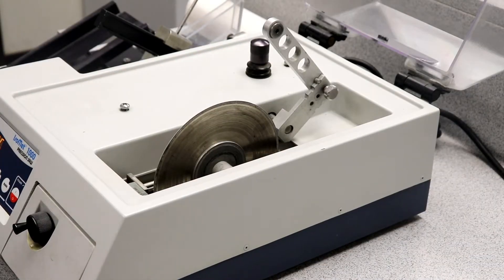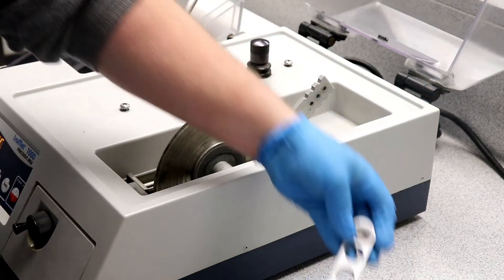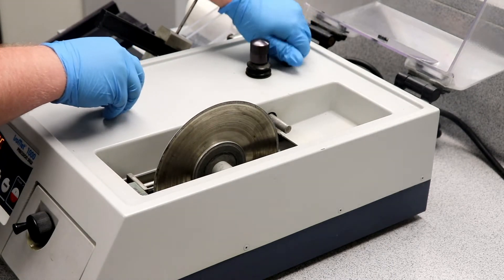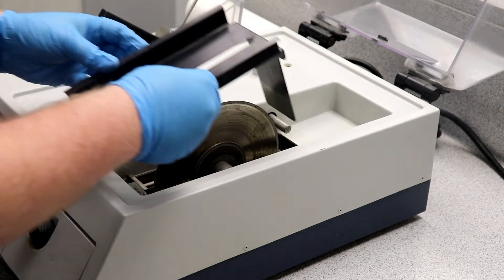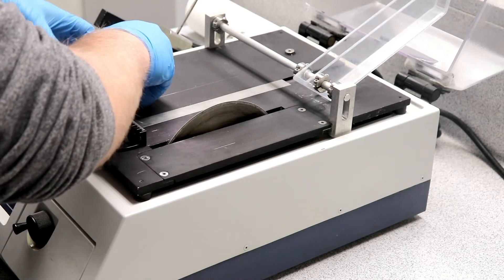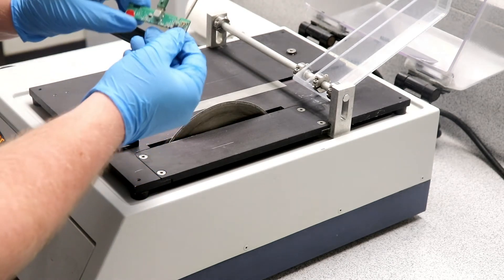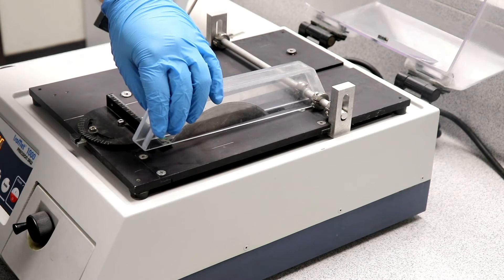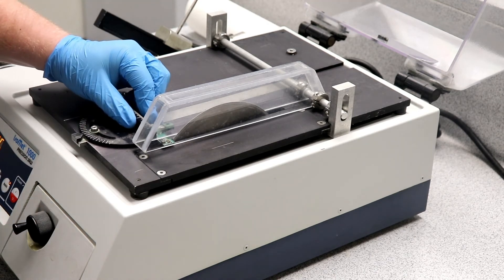IsoMet 1000: How to Set Up the Table Attachment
The Buehler IsoMet 1000 has the ability to be used as a gravity fed sectioning machine or as a hand-fed sectioning machine with a flat table. For sectioning of parts like electronic circuit boards which are harder to clamp, it can be ideal to hand-feed the part to ensure a good quality cut. To convert the machine to a hand-fed saw with a flat surface, disassemble the gravity fed sample holder and install the Table Saw Attachment (11-2182). We also highly recommend the Table Saw Splash Guard (11-2186) which increases safety during use.